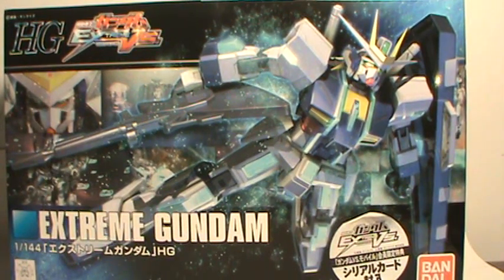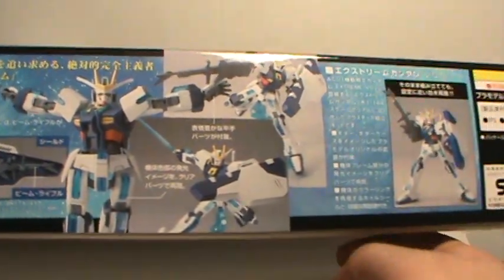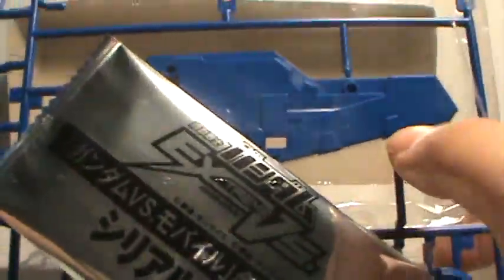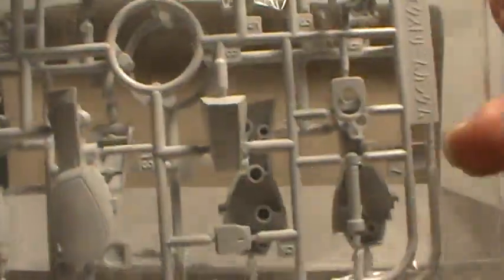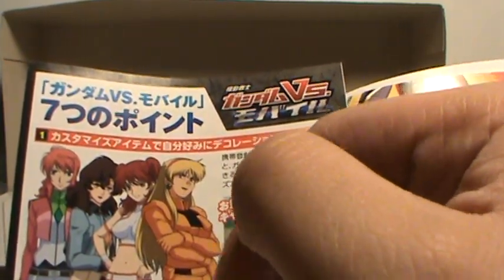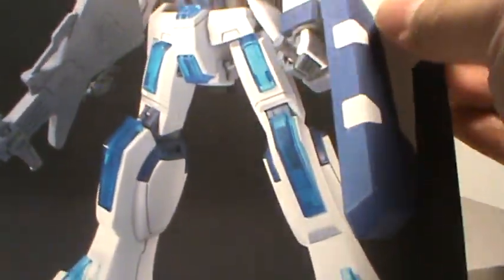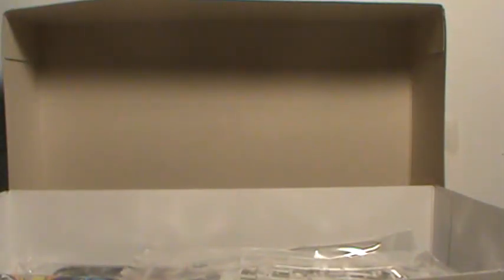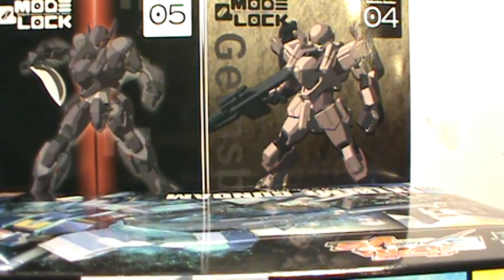HG 1/144 Extreme Gundam unboxing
Unboxing of the 1/144 HG extreme gundam